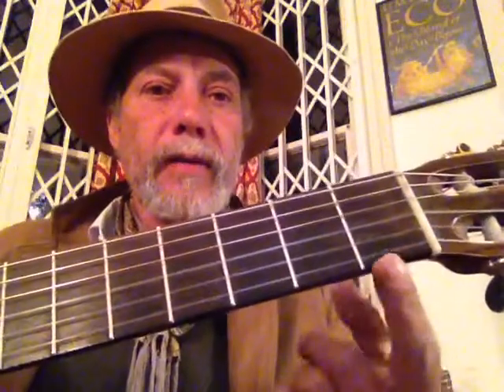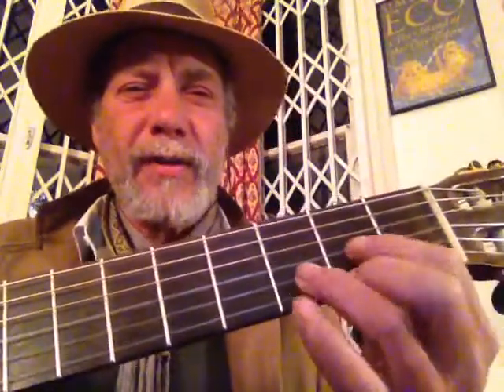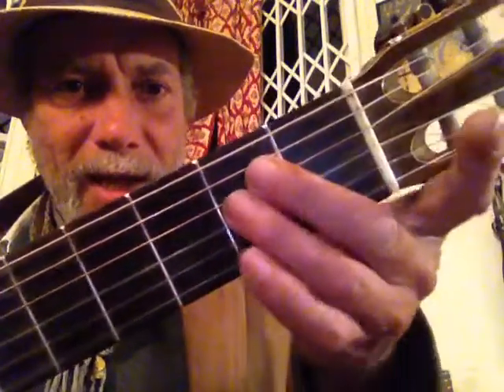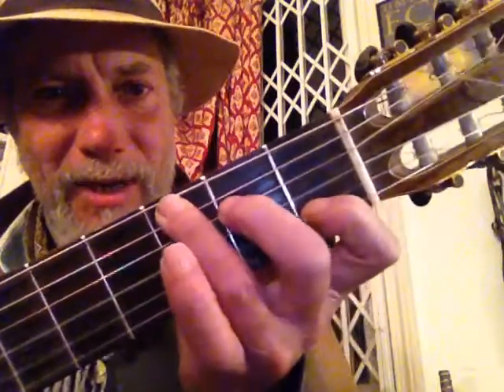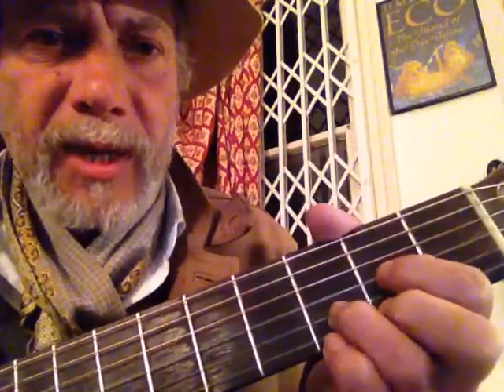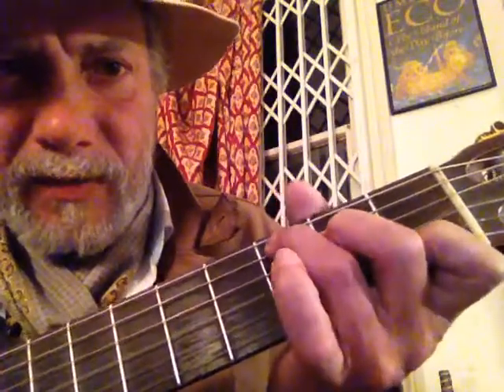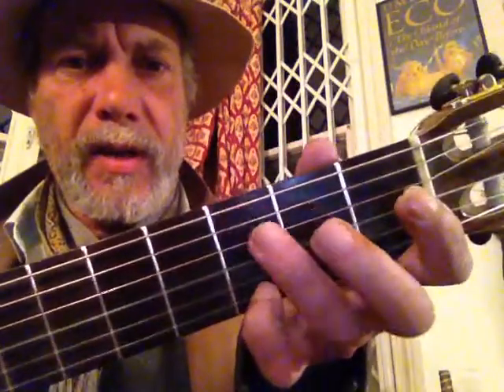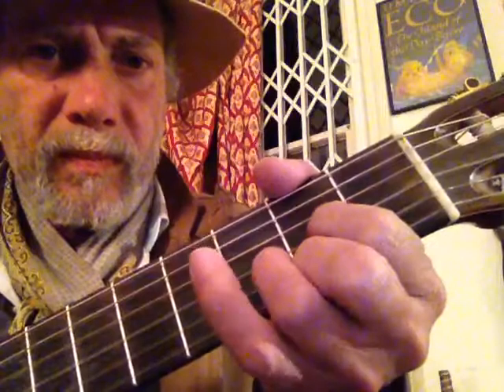So You Want To Play Guitar #17!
Chord number 5: C